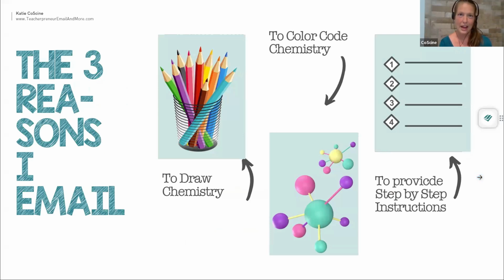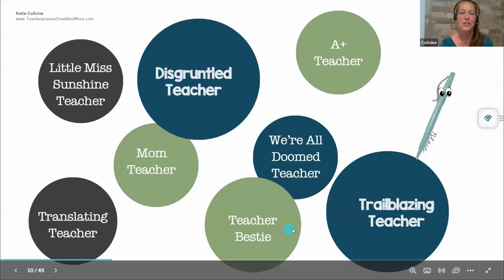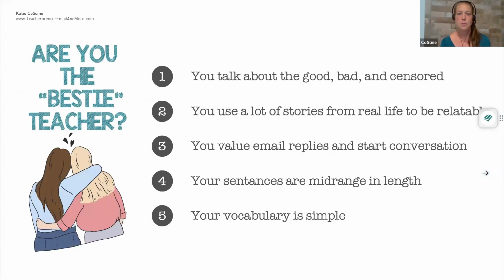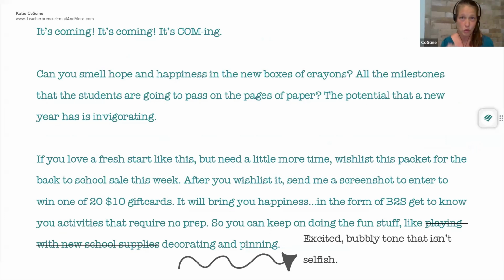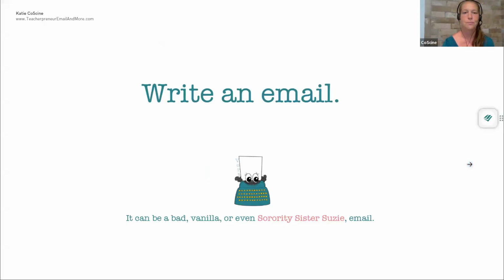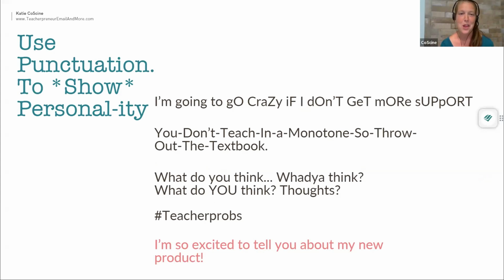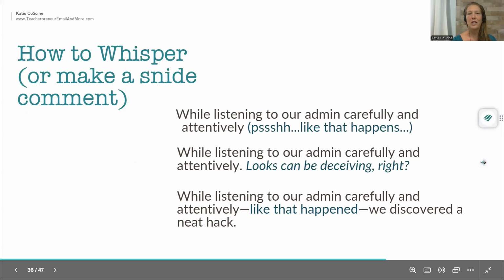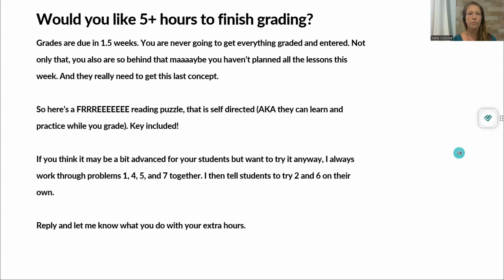Finding your Teacher Voice to Maximize your Email Efficacy - Katie Cosine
In this training, Katie Coscine will teach you how to find your writing voice so that your emails are fantastic and you establish a great relationship with your audience.

Katie is an email and copywriting expert who will inspire you to easily write emails, and show you how to stand out be DiFFeReNT with your writing.